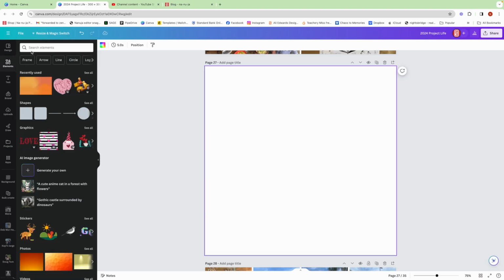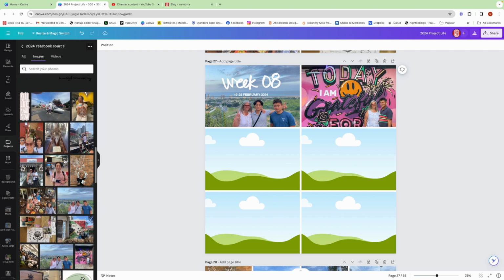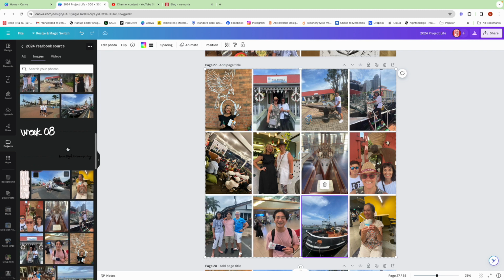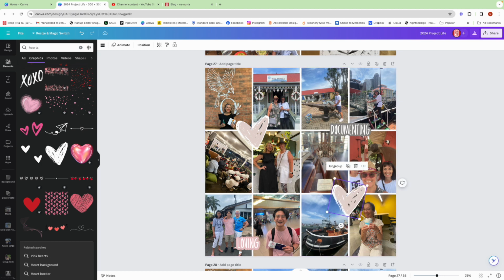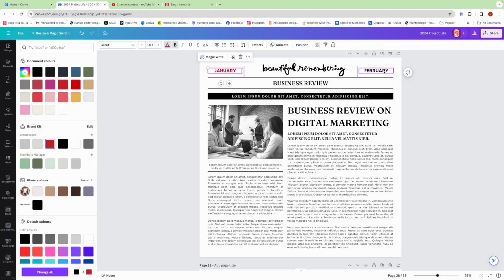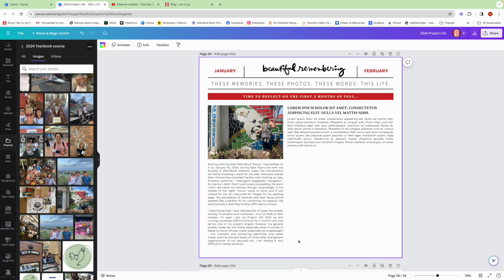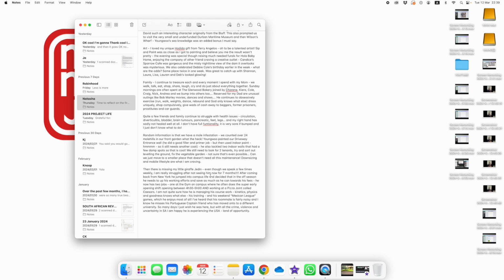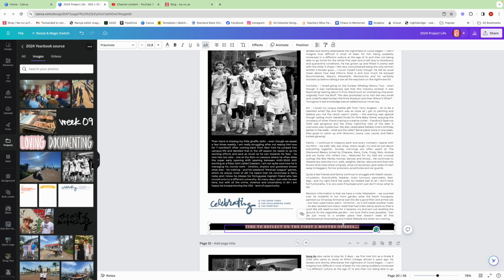Project Life® 2024 Yearbook with Canva | Week 8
Week 8 - Paint and Sip fundraiser for Hola Baby Home with my artistic friend and author Terry Angelos, a visit to the Durban Maritime Museum, a Start-up Grind Networking event with author and entrepreneur Mike Saunders of Digit Lab, and a sad goodbye to my nephew Taeho as he returns to Korea to study for his Master's degree.

You can also see still images of my project on the corresponding blog post